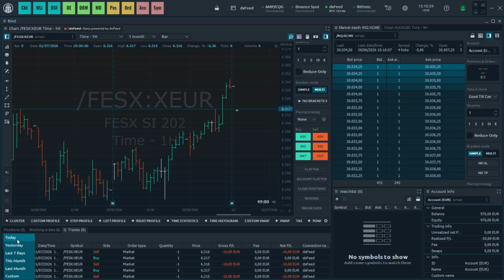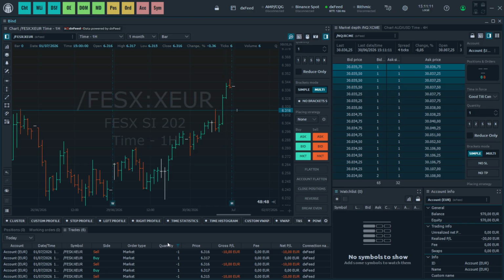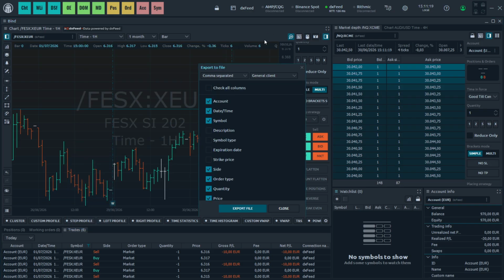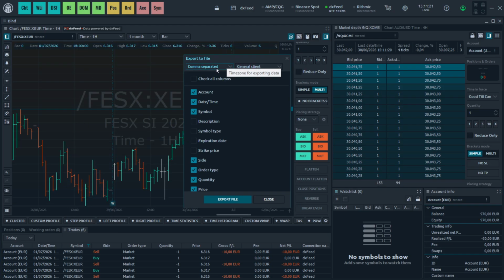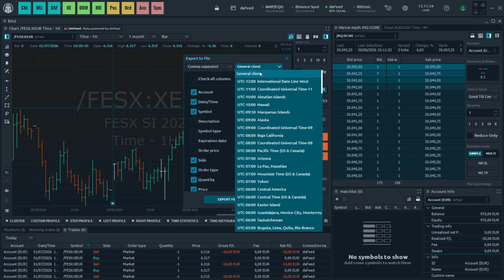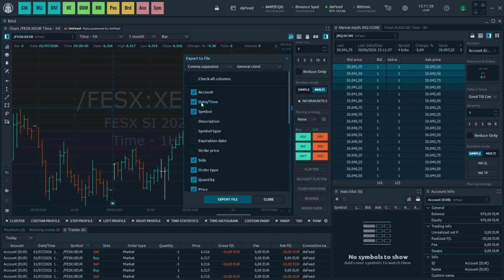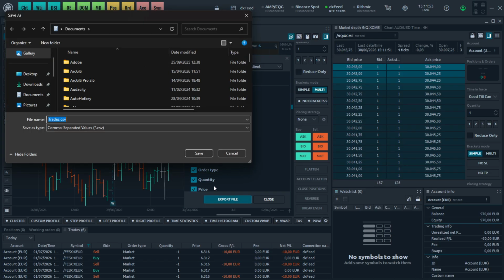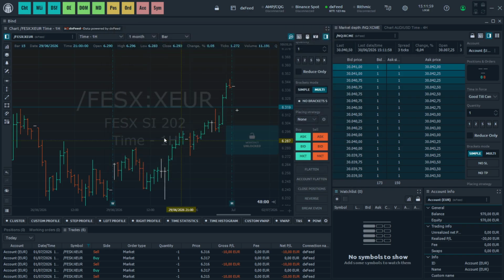How To EXPORT Quantower Order History (QUICK & EASY) 2026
In this video, I'll show you how to export quantower order history. This is a full guide on how to save and download your order history from Quantower in 2026. In case you've been trying to retrieve your past orders from Quantower, this is the video you need to see!